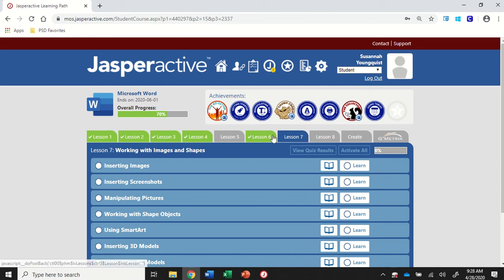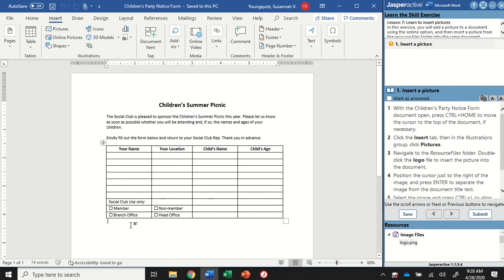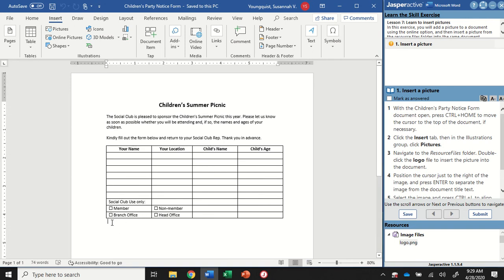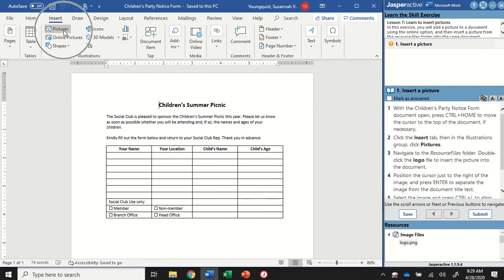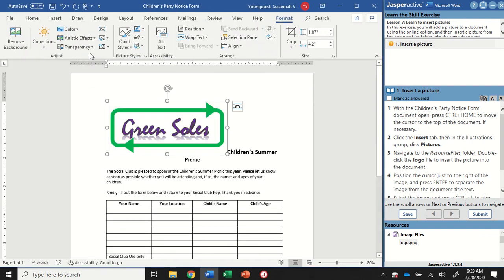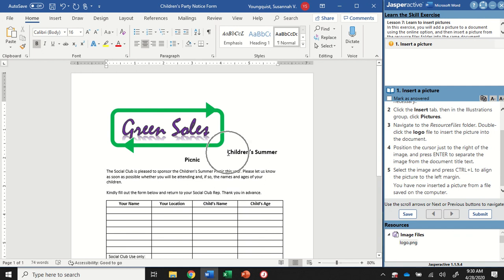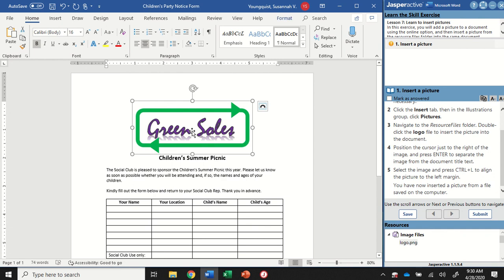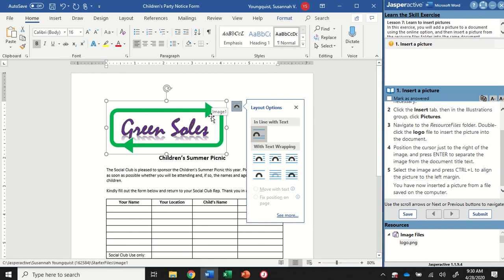JasperActive Word 2019 Lesson 7: Inserting Picture Files